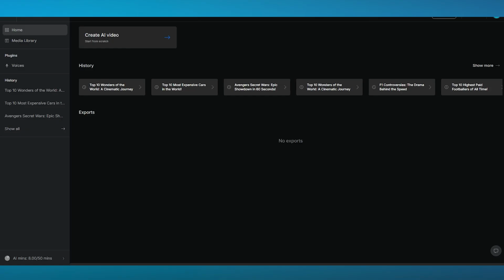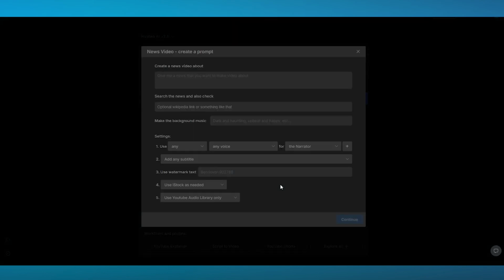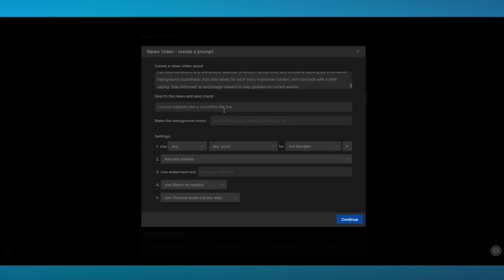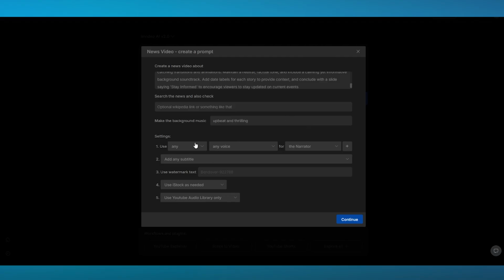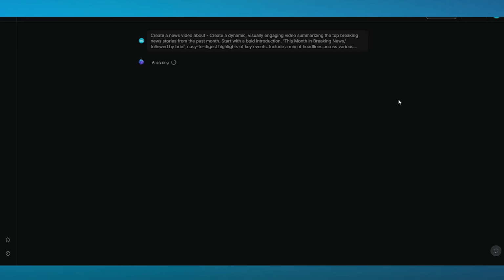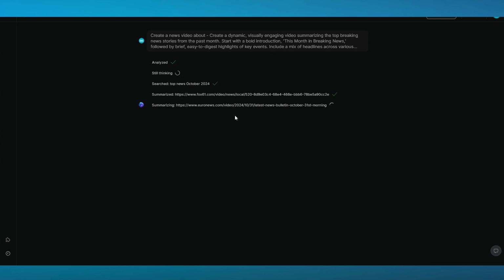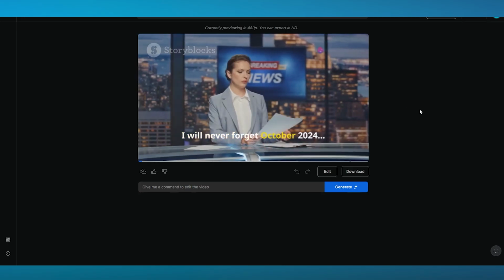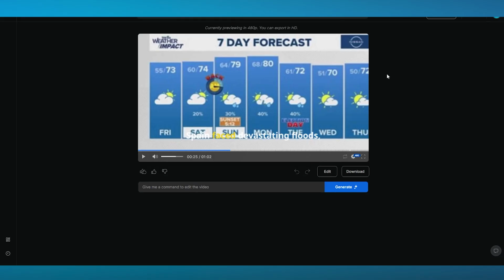How To Make News Video For Youtube With Ai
Creating a **news video for YouTube with AI** is easier than ever! In this step-by-step guide, we'll show you how to use **AI tools** like **Invideo AI** to produce professional news content quickly. First, gather your news script or story and input it into an **AI text-to-video tool**. The tool will automatically generate a video, complete with visuals, transitions, and **AI-generated voiceovers**. Customize the video by adjusting the layout, adding text overlays, and incorporating relevant clips. Use **AI voice cloning** to add a professional touch to your narration. Finally, export and upload your **news video** to YouTube.